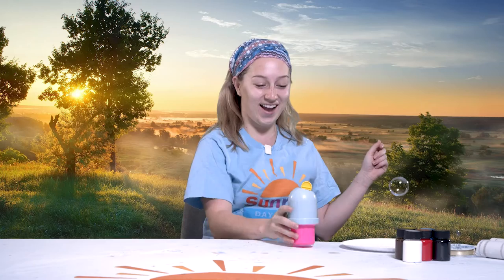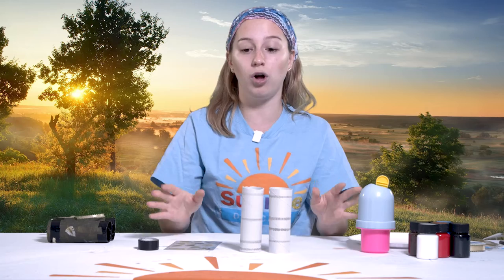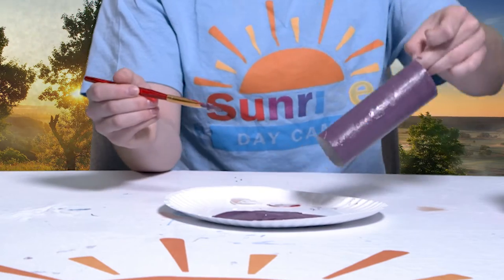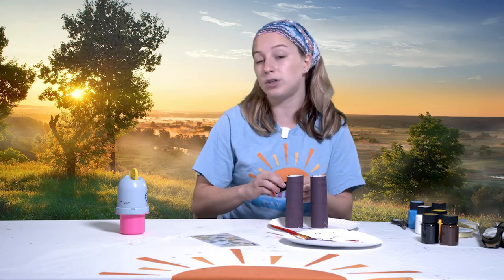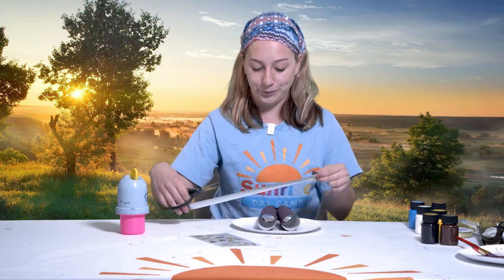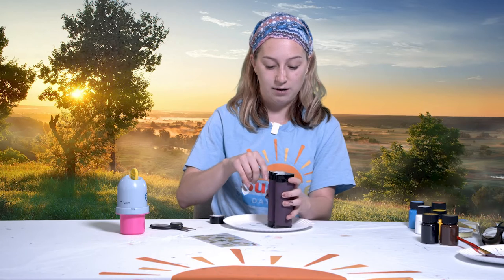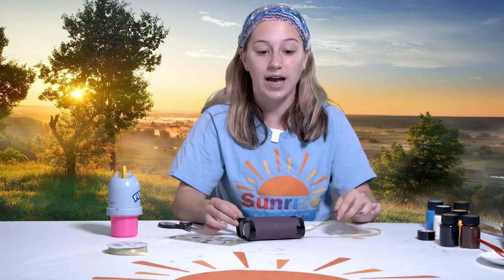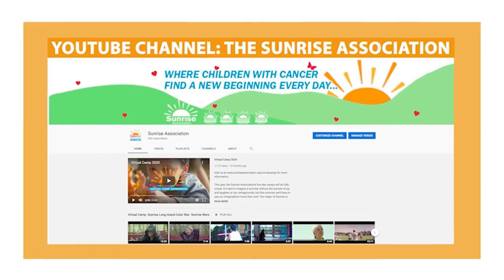Pre K-2 - STEAM - Sunrise Safari: Make Your Own Binoculars!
Pre K to 2 - Make Your Own Binoculars by Lindsay
Safari Week